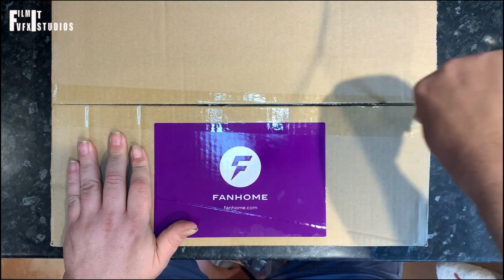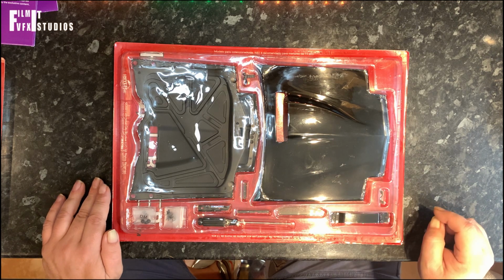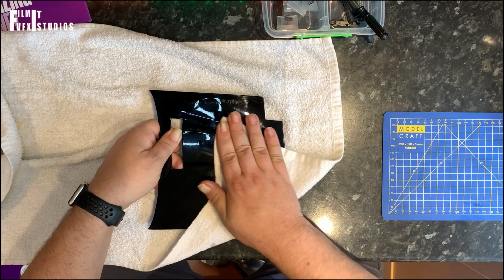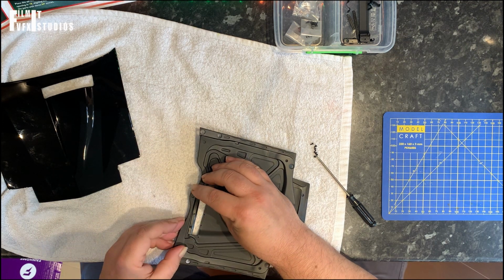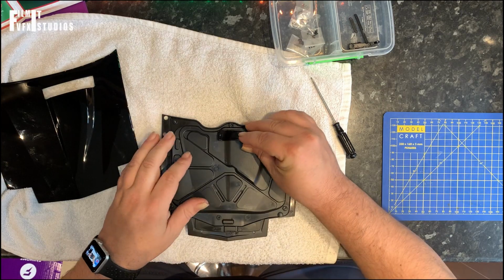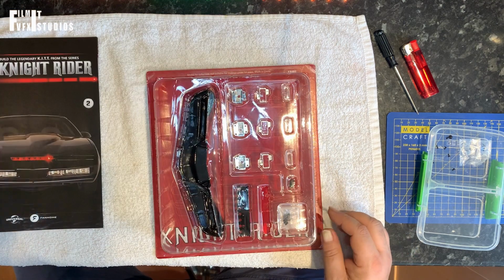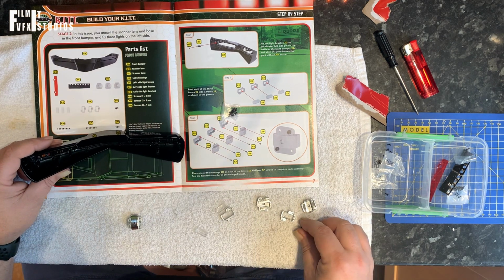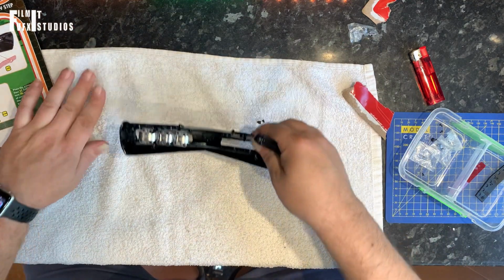Let’s Build KITT From Knight Rider EP 1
Lets Build a Model of Kitt then do some cgi with it when finished part 1